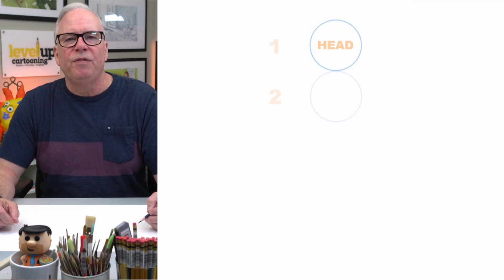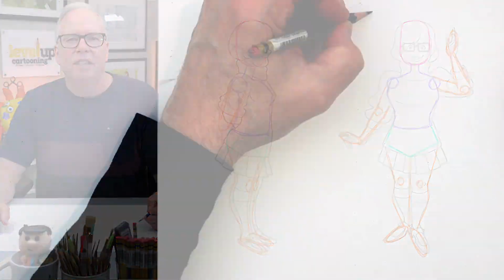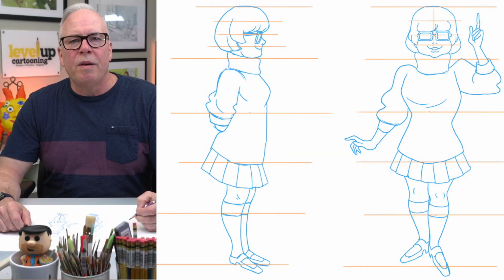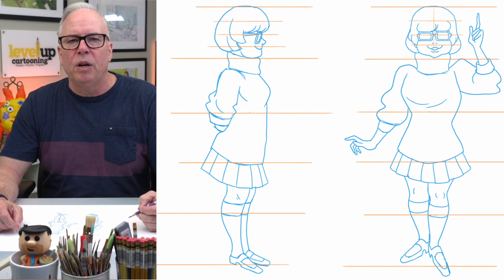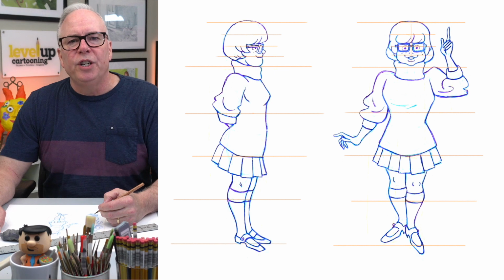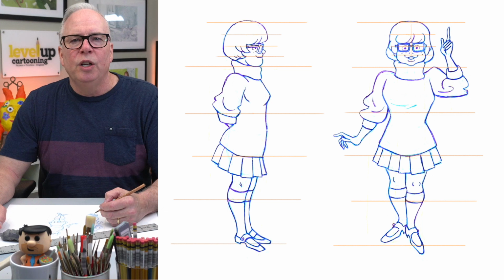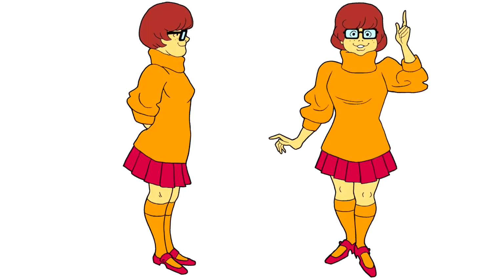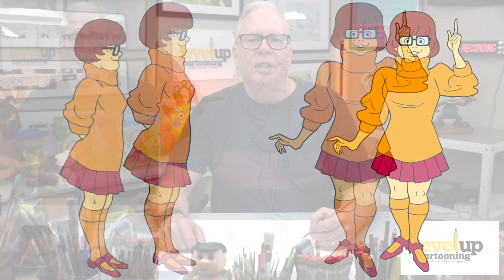Lets Draw Cartoon Bodies-Velma | Scooby Doo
Let's Draw Velma from Scooby Doo using the Level Up Cartooning process.  Kids, teens, and adults, will discover their hidden skills following this step by step video lesson for drawing Velma from Scooby Doo!

In both of our poses of Velma I break down the drawing process into three steps.

•In Step 2: we rough out the features of Velma, building on top of that roadmap.
In this step, Velma begins to look like Velma.

•In Step 3: we get to have fun-we get to draw in those final details of our two poses of Velma. Warning, we don’t want to press too hard, and mindlessly trace over the lines we have already drawn in the first two steps.  Always look to tweak and improve the drawing until the very end.

Tiimestamps
00:00 Intro
01:58 Let's draw the roadmap of our two Velma poses.
04:17 Let's rough out the features of our two Velma poses.
06:44 Let's draw the details of our two Velma poses.